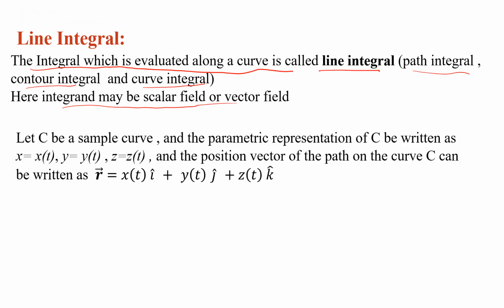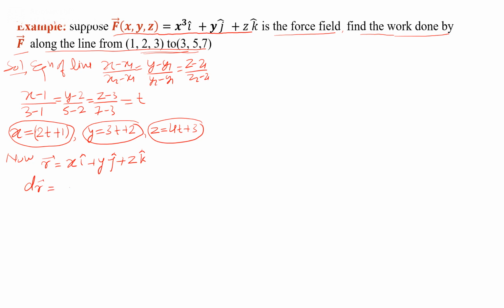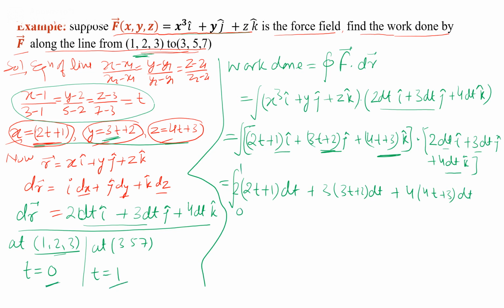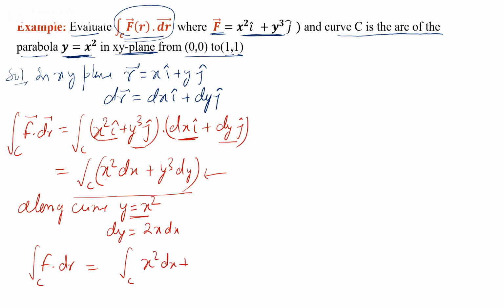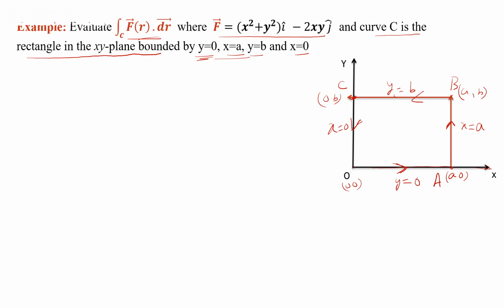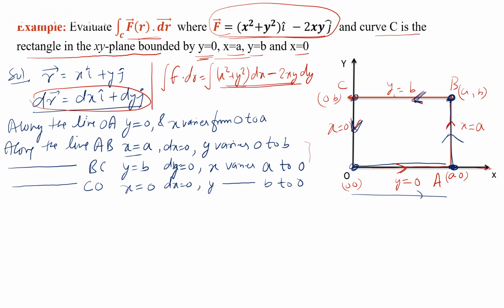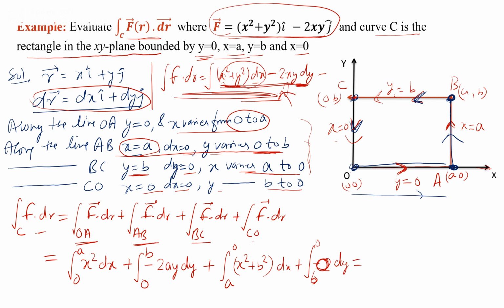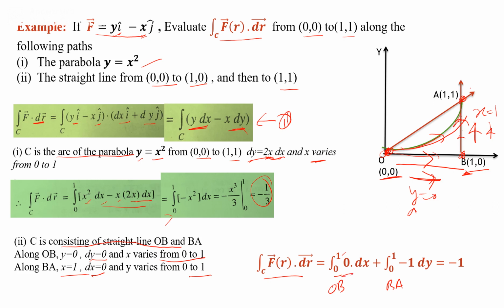Engineering Maths I L50 Vector integration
Line integral